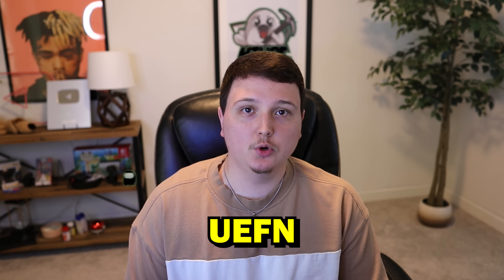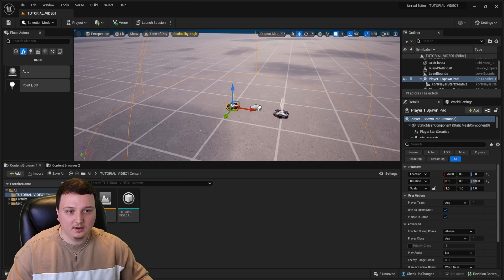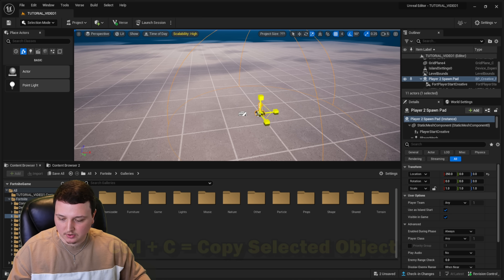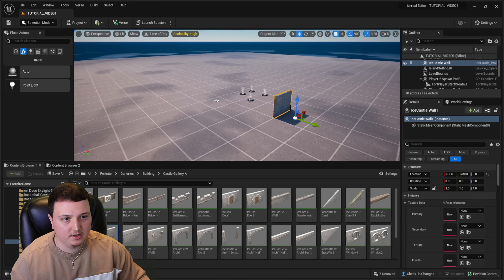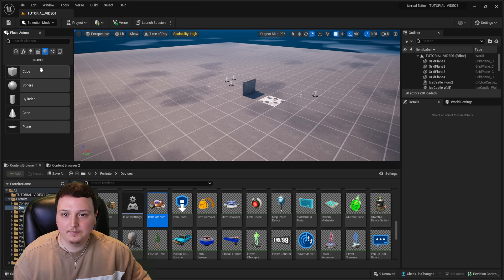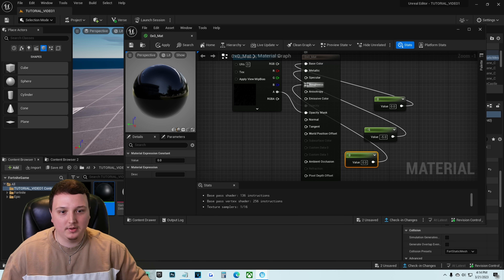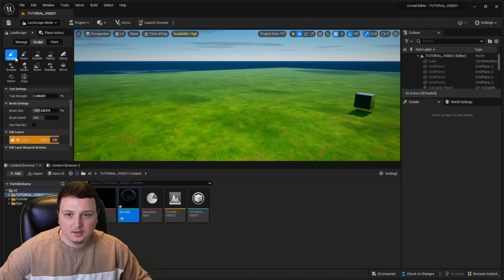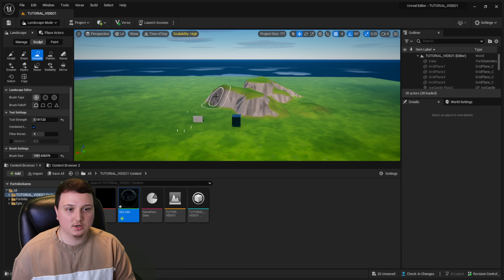Fortnite UEFN Beginner Tutorial - Basics (Creative 2.0)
Use Creator Code "JDuth96" in Item Shop

0:33 Movement  Basics
1:03 Move/Resize
3:35 Copy/Paste
4:54 Import Assets
5:54 Devices
7:17 Materials
10:10 Landscape Mode

Fortnite UEFN
Unreal Editor Fortnite
UEFN Fortnite Tutorial
UEFN Beginner Tutorial Video
Creative 2.0
Fortnite Creative
Fortnite Creative 2.0
How To Use Fortnite UEFN
How To Use Fortnite Creative 2.0